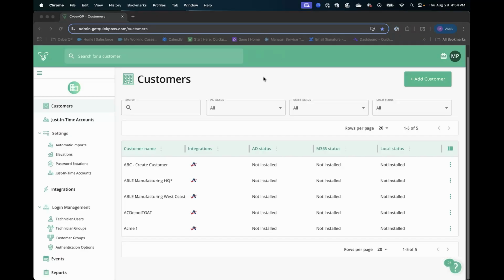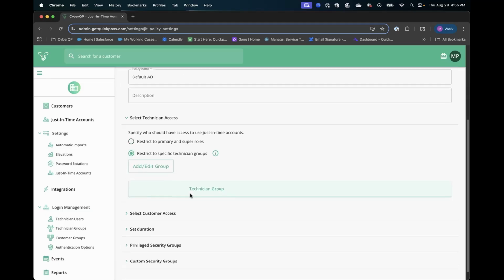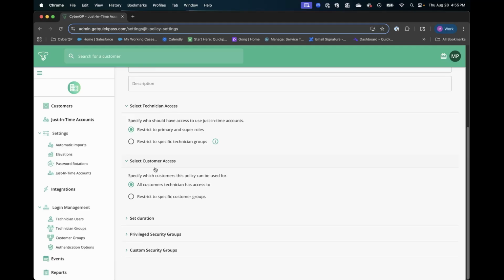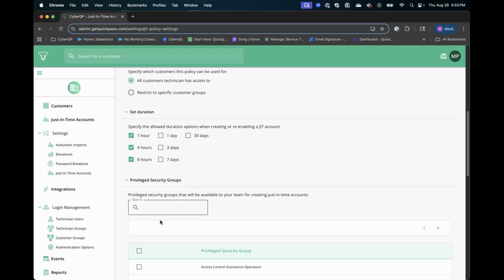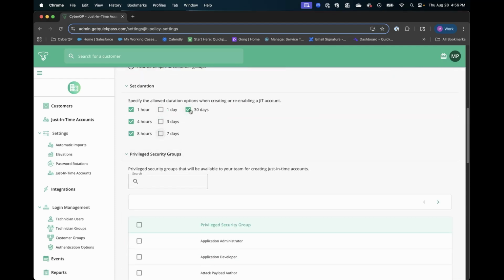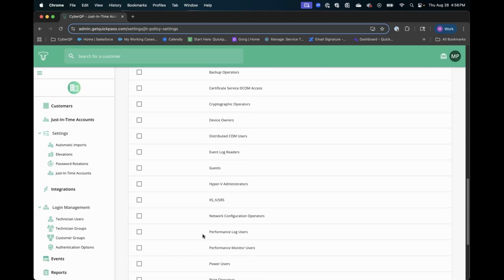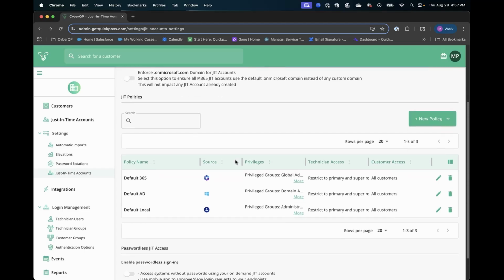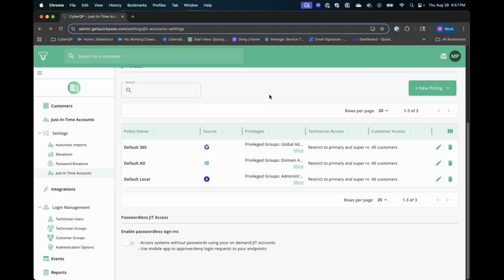Just In Time: Creating JIT Policies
This video goes through how to create Just In Time Policies in CyberQP